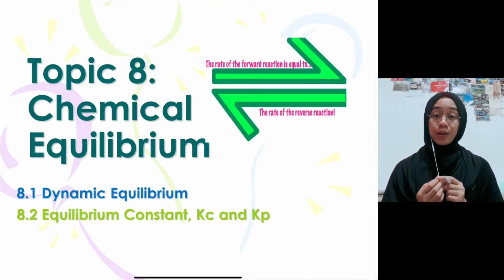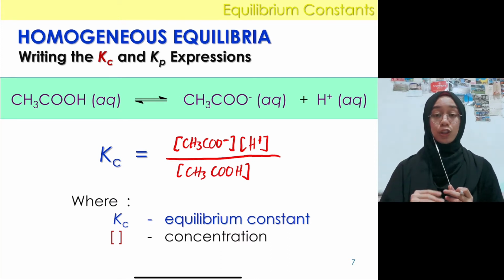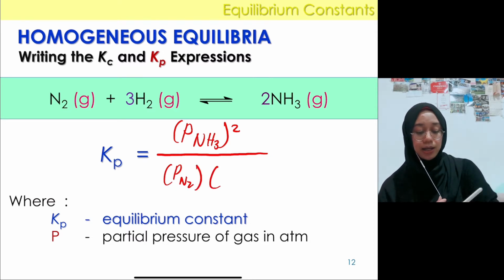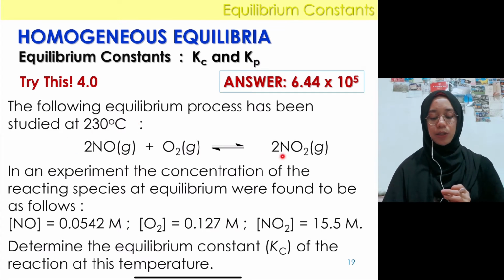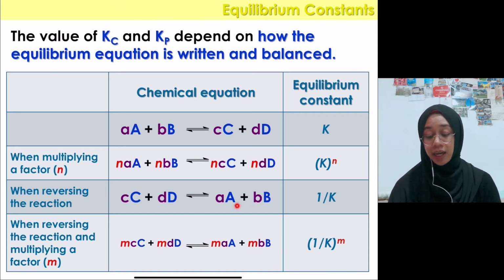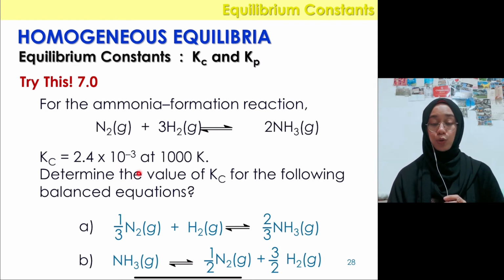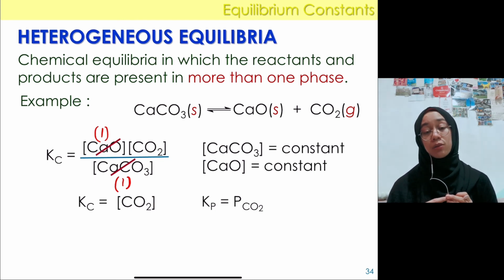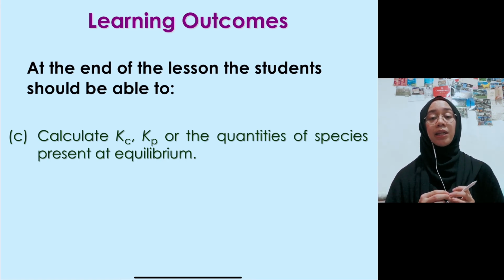Equilibrium Constant (Part 1) │ Topic 8 DK014